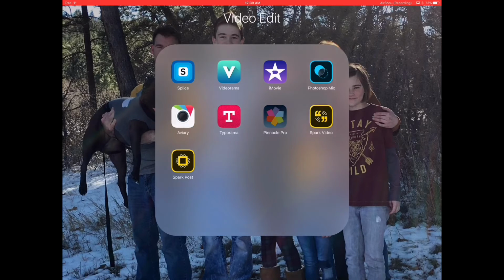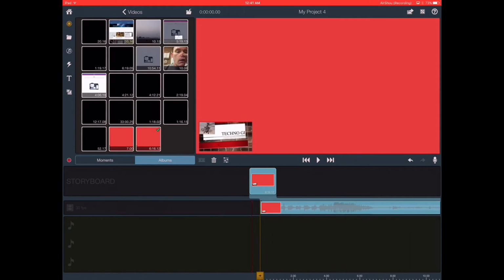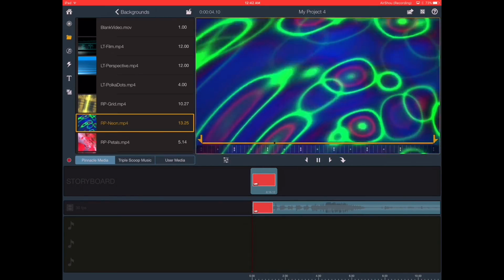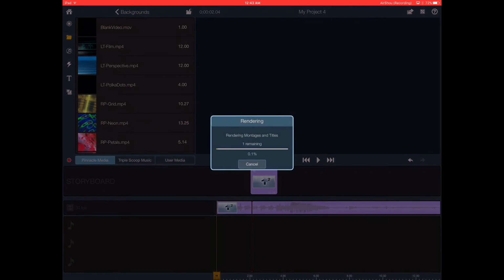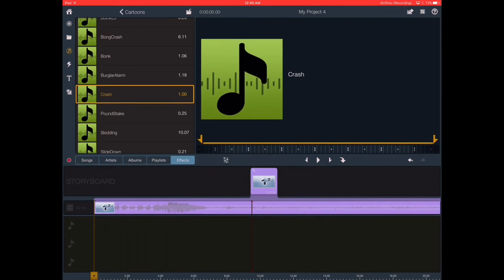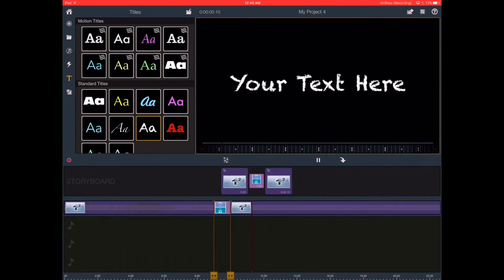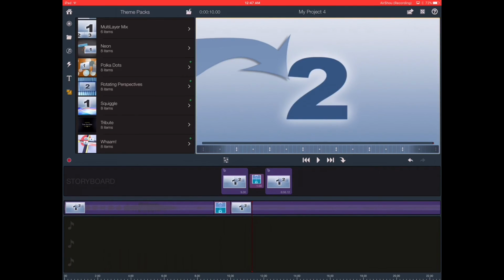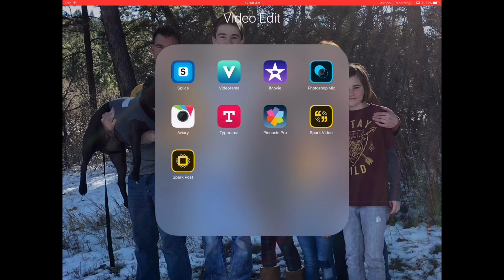Best iPad Pro Apps for Video Editing: Part 7 Pinnacle Studio Pro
Welcome to my final iPad Pro App that I use for video editing and Thumbnail creation. This is Pinnacle Pro for iOS.